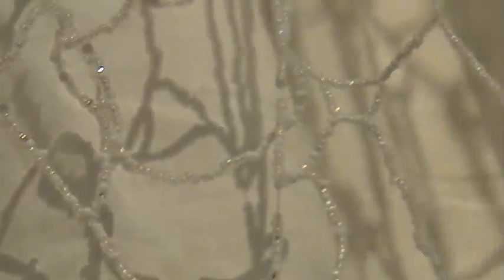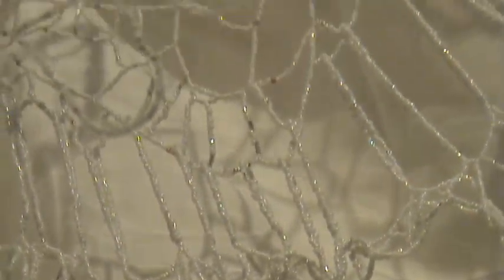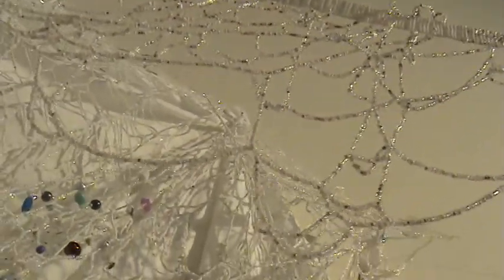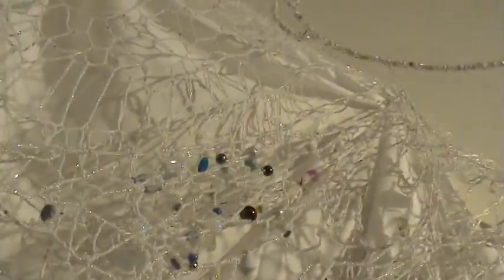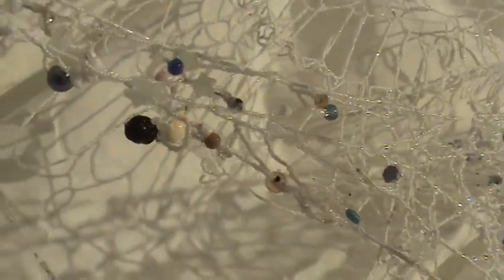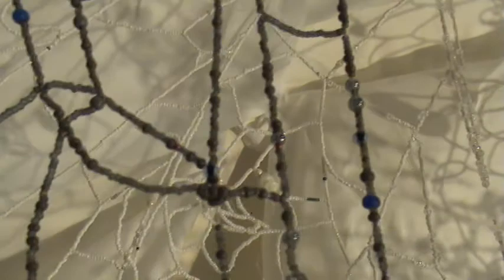deCoy Gallerina: TRANSPARENT PASSION INVISIBLE: FOUR DIRECTIONS SHOW: SOMARTS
TRANSPARENT PASSION INVISIBLE: SPIRIT; THIS PIECE IS A METAPHOR FOR THE EXPERIENCE OF BEING NATIVE IN AMERICAN & WORLD CULTURES, THE OBLITERATION WE HAVE EXPERIENCED, OUR RE-EMERGENCE INTO WORLD VIEW, IT ALSO IS A HOMAGE TO THE UNSEEN REALM OF SPIRIT, OURS PRESENT AND PAST; EXTENSIVE BEAD WORK NETTING INSTALLATION with JANEEN ANTOINE DESCRIBING MURIEL ANTOINE'S POETRY & MASKS; FOUR DIRECTIONS SHOW; SOMARTS, SAN FRANCISCO